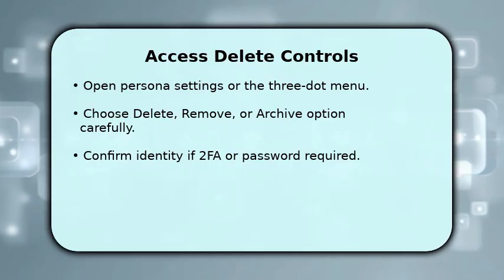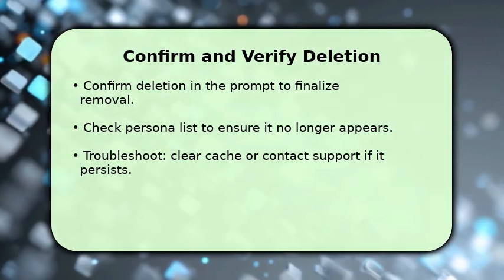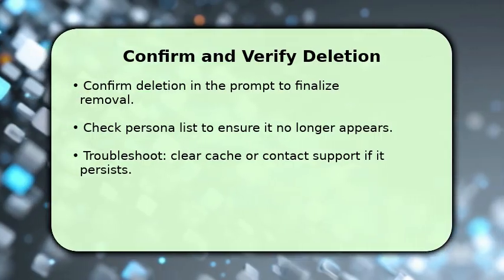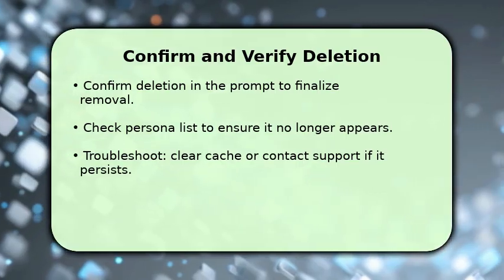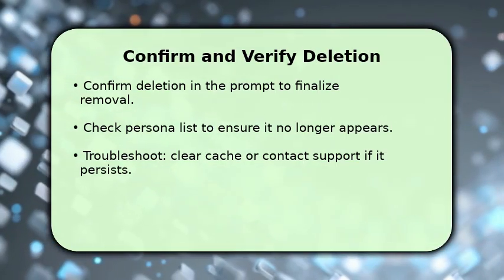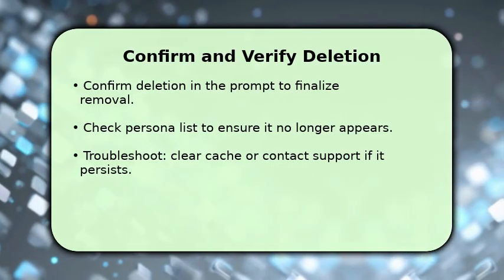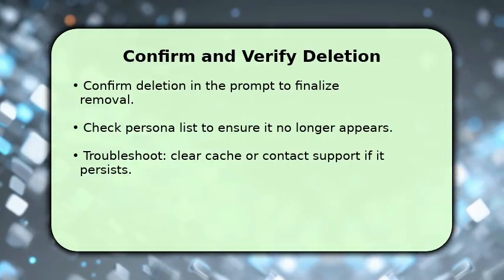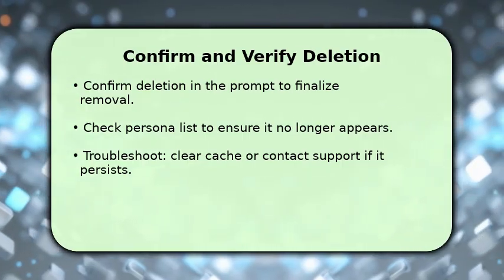How to Delete Persona in Character Ai - Step by Step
Learn the detailed process of removing a persona from your character AI, ensuring personalization and control over custom avatars. This step-by-step guide covers essential tips for deletion.